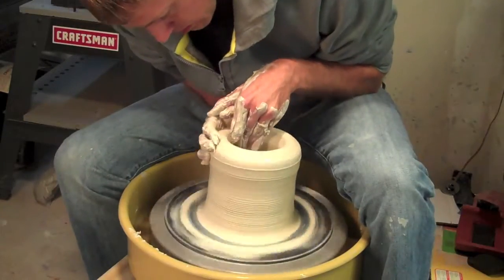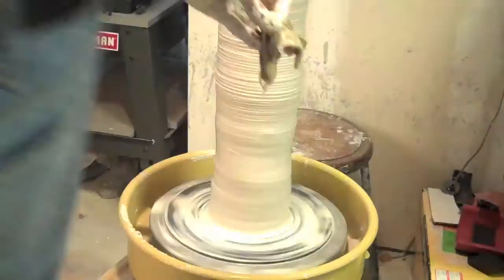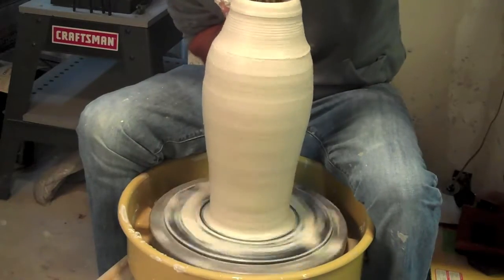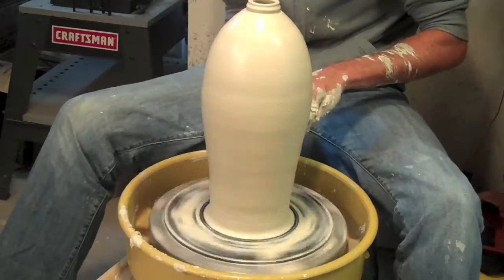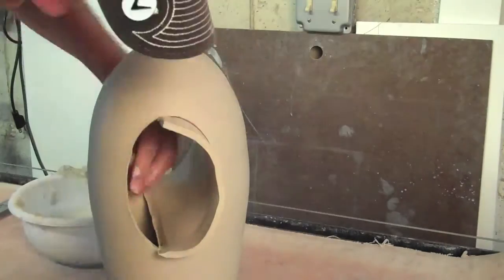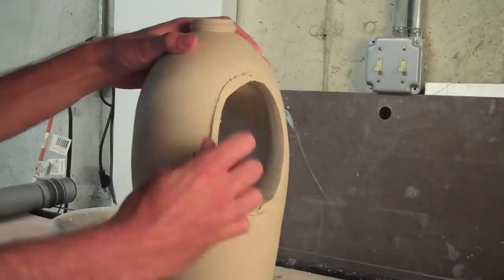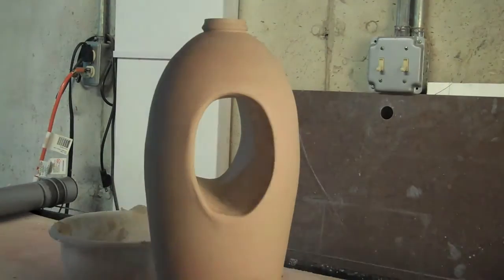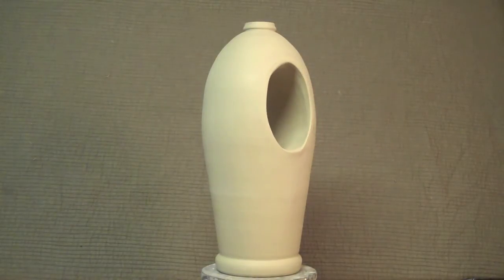Big Oval Moon Jar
My first big moon jar. I thought the oval cut-out worked pretty well. Also on this video, I am replacing my usual copyrighted background music with commentary. Let me know what you think.